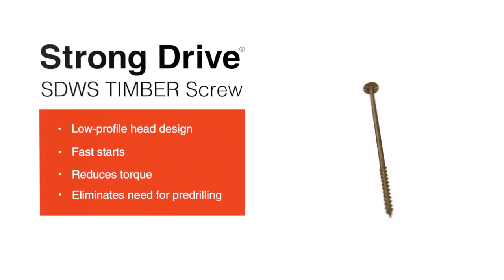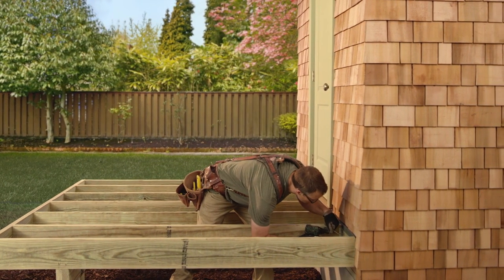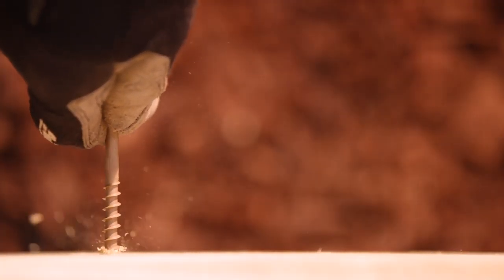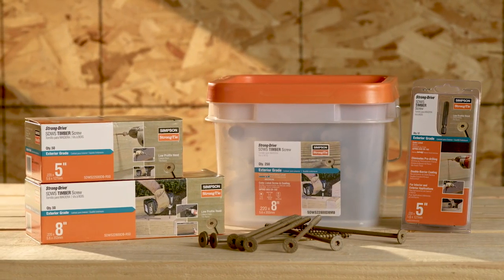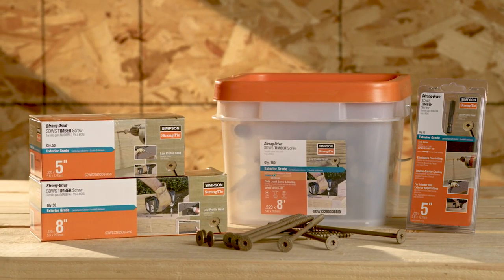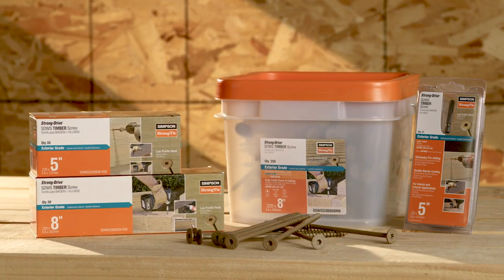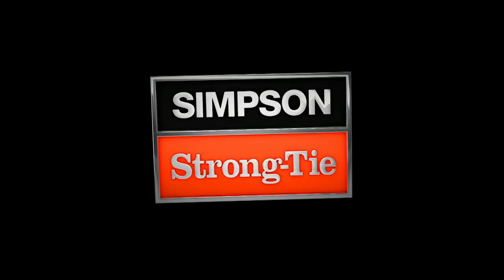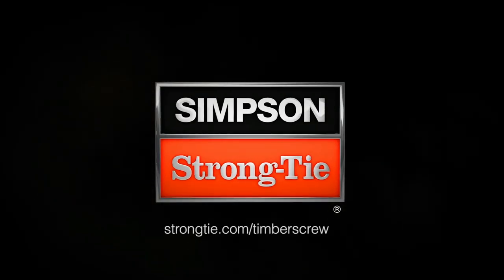How to Use the Strong-Drive® SDWS Timber Screw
Designed to provide an easy-to-install, high-strength alternative to through-bolting and traditional lag screws. The Strong-Drive SDWS Timber screw is ideal for the contractor and do-it-yourselfer alike. It is code listed under IAPMO UES ER-192 and meets 2012 and 2015 IRC® and IBC® code requirements for several common wood framing applications.